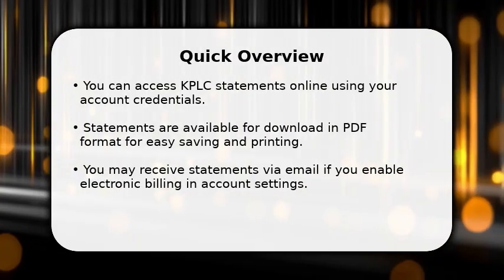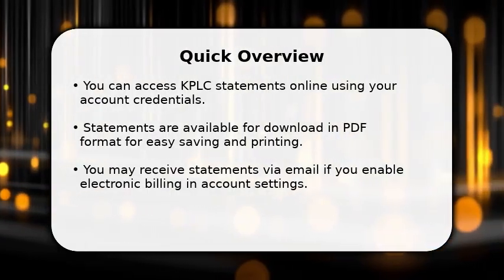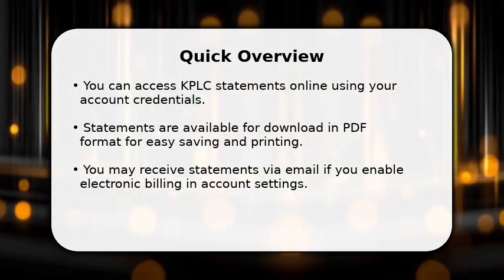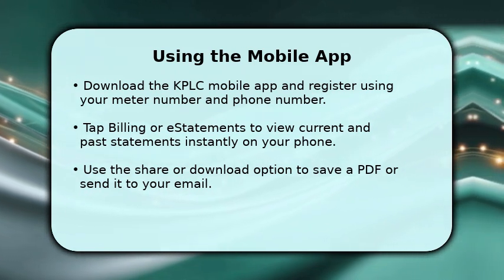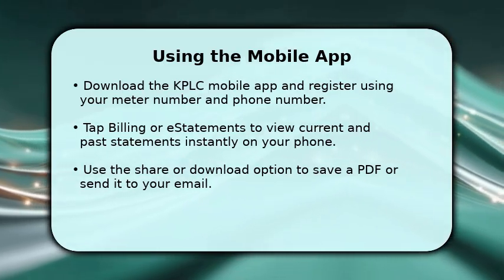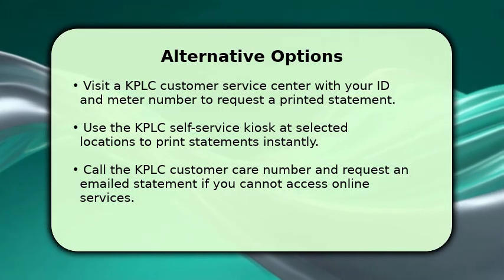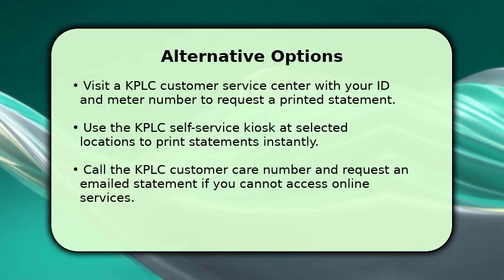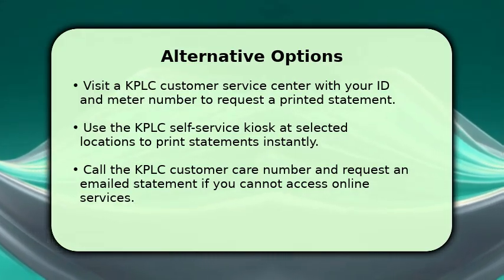How to Get Kplc Statement (updated)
How to Get Kplc Statement (updated) | 🔒 Surfshark VPN Deal — Stay private and secure. $1.99/mo + 3 Months Free ▸

Learn the step-by-step process of obtaining a KPLC statement with our latest video guide. Understand your rights and how to request official documents from utility companies efficiently.

KPLC Statement Request Guide, Obtain Utility Documentation, Energy Company Account Access, Customer Service Tips for KPLC Philippines, Utilities in the Philippines, How to Get a Bill from Electric Co., Philippine Energy Consumers